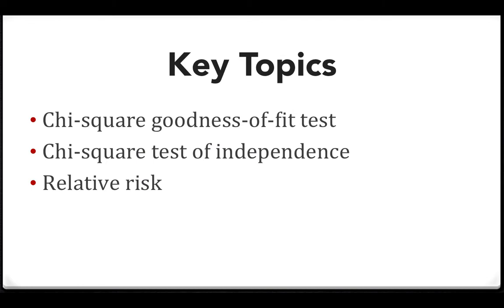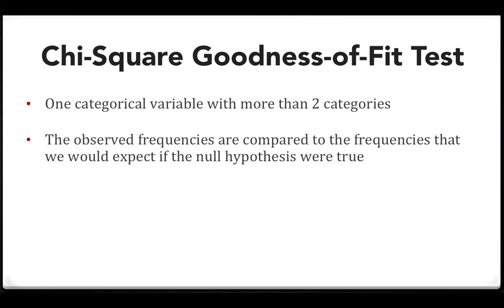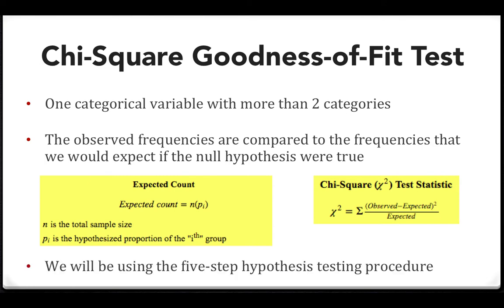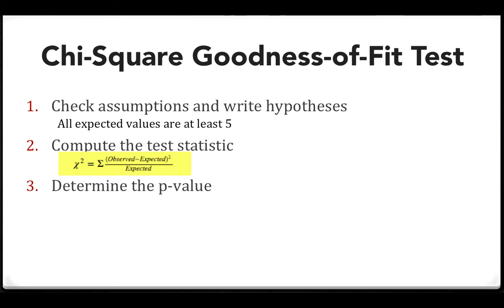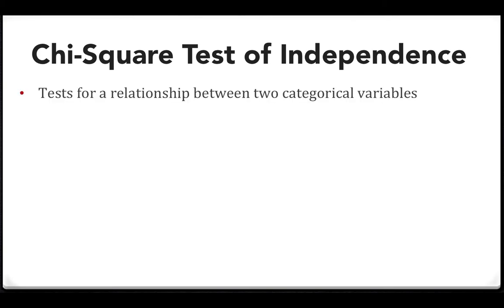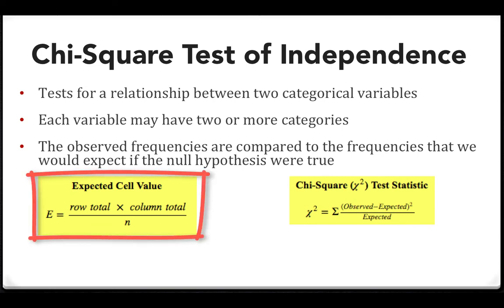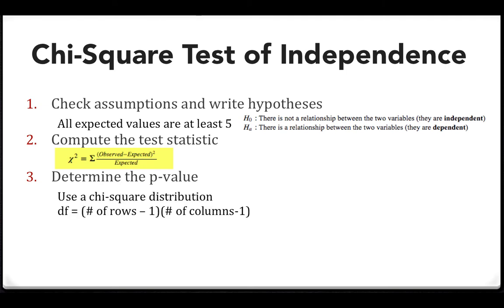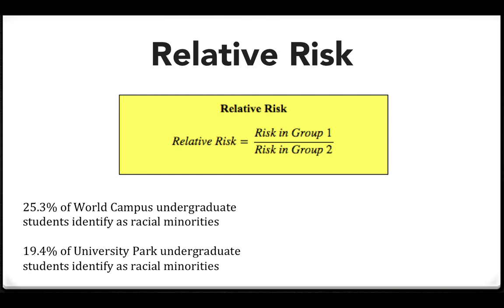Lesson 11 Overview (Fall 2017)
Table of Contents:
00:29 - Topics to Review
00:47 - Key Topics
01:18 - Chi-Square Goodness-of-Fit Test
05:08 - Chi-Square Test of Independence
07:58 - Relative Risk